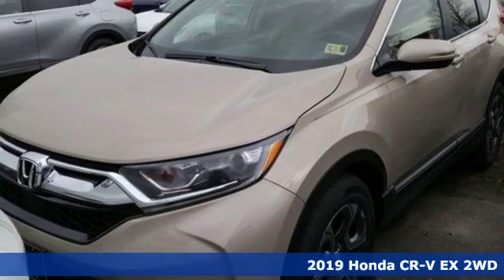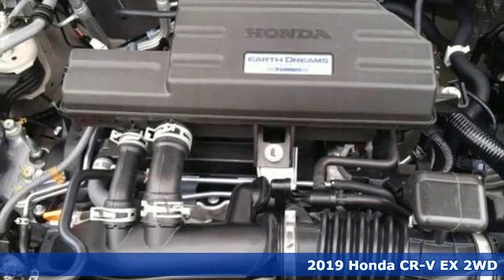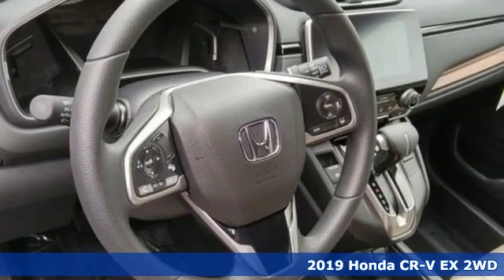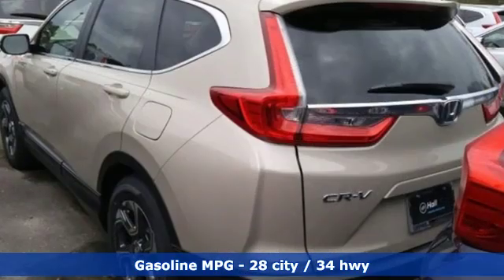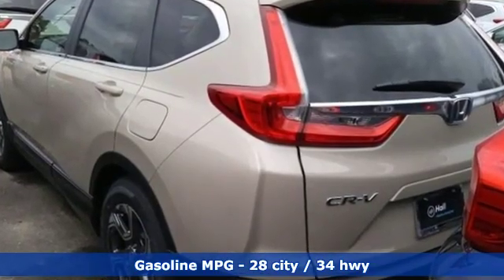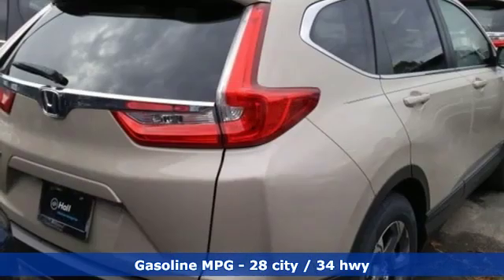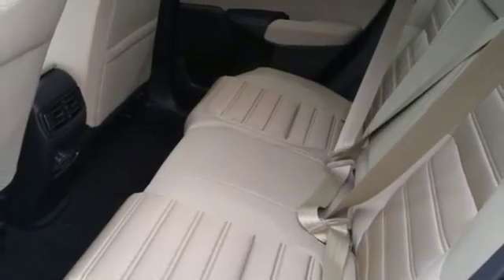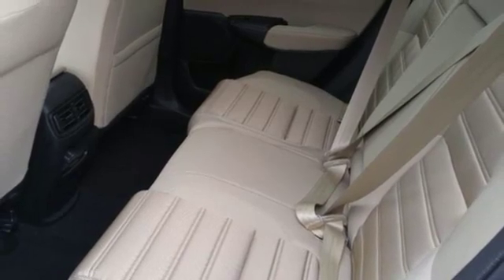New 2019 Honda CR-V Virginia Beach VA Norfolk, VA #2190553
Year: 2019
Make: Honda
Model: CR-V
Trim: EX
Engine: 1.5L I4 DOHC 16V
Transmission: CVT
Color: Beige
Interior: Ivory
Stock #: 2190553
VIN: 2HKRW1H59KH500823

Address:
3516 Virginia Beach Blvd